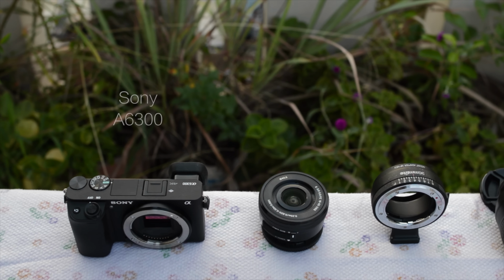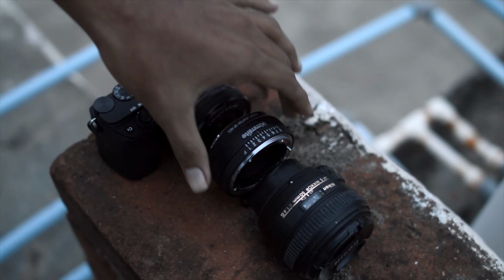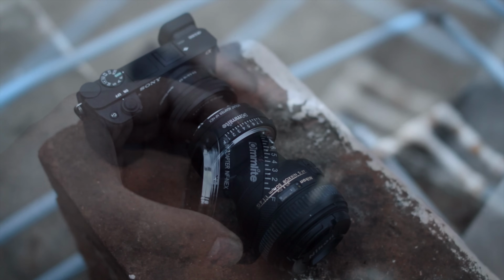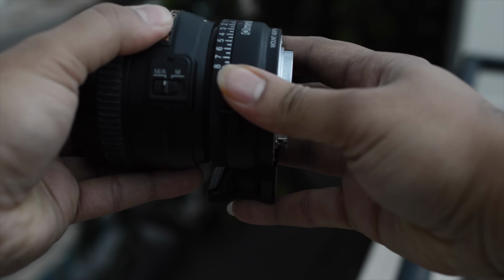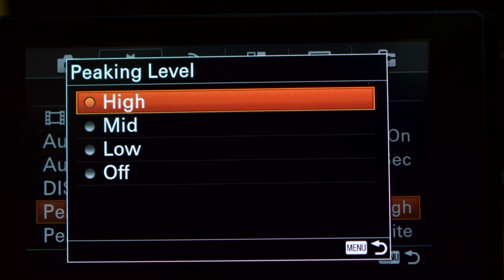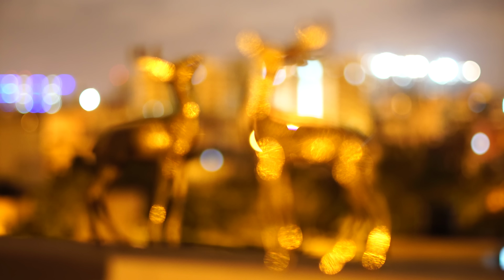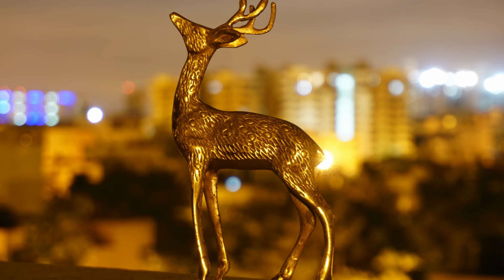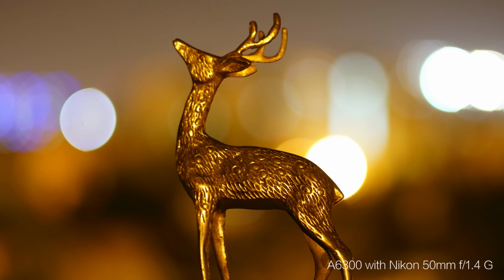Nikon to Sony E Mount | Commlite Adapter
Commlite CM-NF-NEX Mount Adapter.

This Commlite adapter allows you to mount Nikon lenses on your E-Mount Cameras.

Having tied to Nikon’s ecosystem for so many years, I have gathered plenty of Nikon lesses.
But the amazing autofocus on the a6300, especially during video, was enough to convince me to switch to Sony.
Now, I wanted to utilise my Nikon lenses on the A6300.
And that’s when the Commlite adapter came into picture.

In this video, I share the basic settings required to use this adapter on the a6300, and some sample footage shot with Nikon lenses (50mm and 28mm primes)